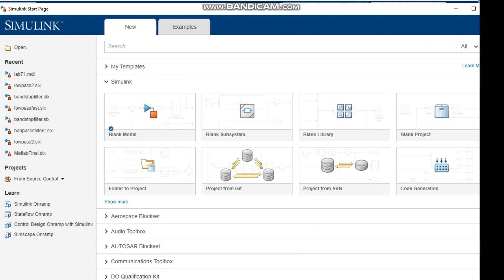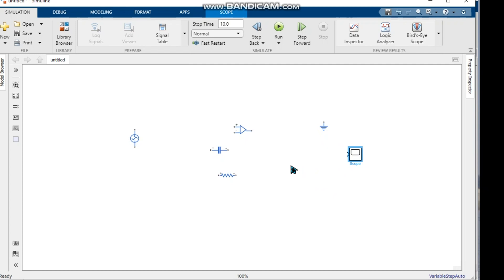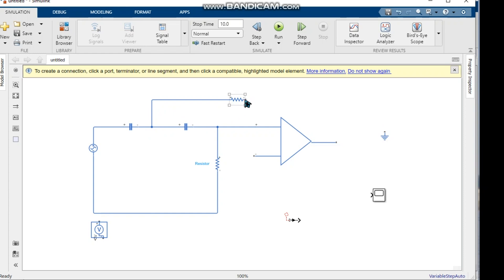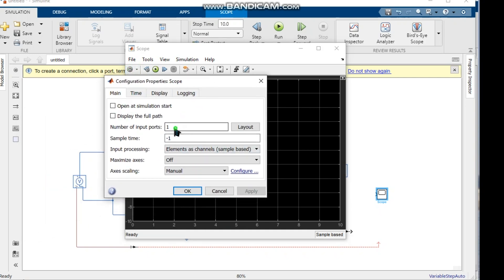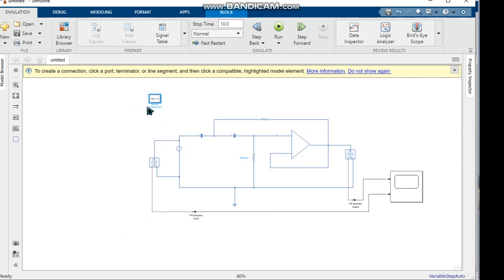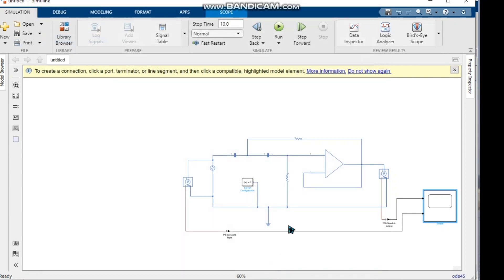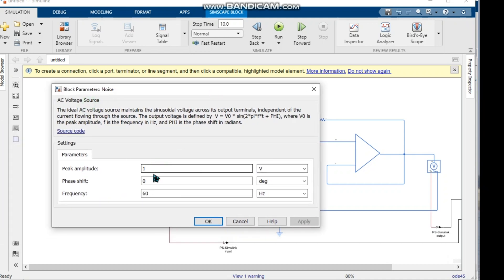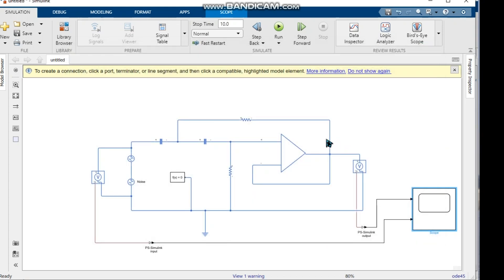Second Order HIGH PASS FILTER Using MATLAB | EEE/ETE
In this video, we know how to design a high-pass second-order filter by using MatLab.We see the output value in scope.
active filter
second-order High pass filter